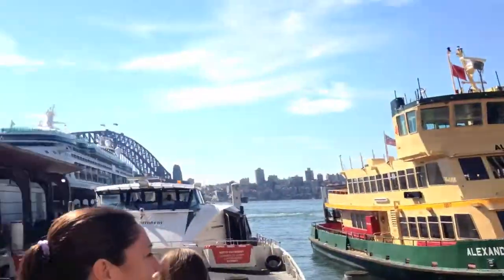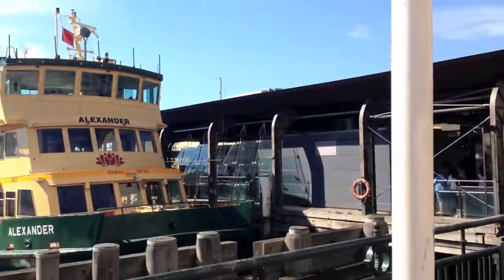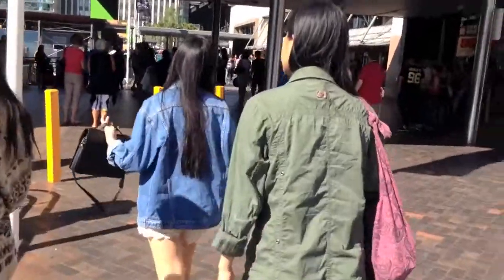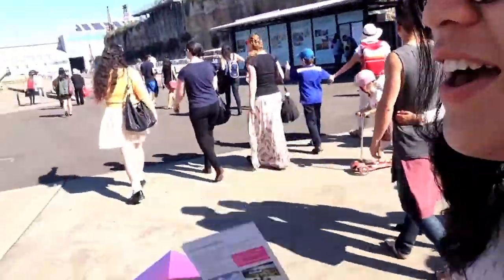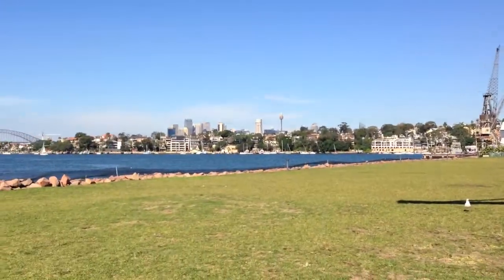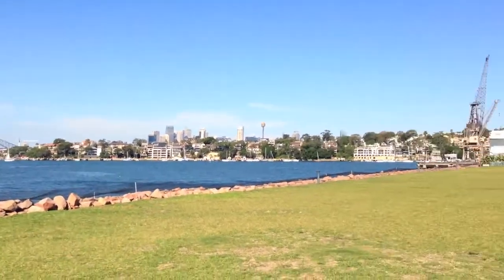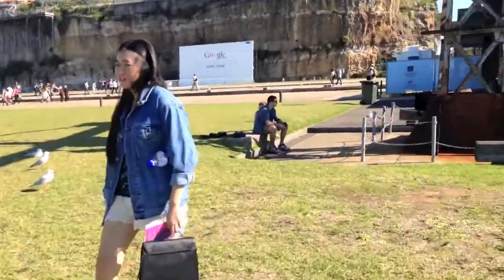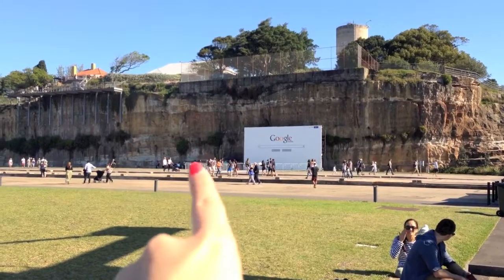[VBLOG] BIENNALE OF SYDNEY - April 18, 2014 - MDN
Every two years in Sydney the Biennale is held at Cockatoo Island. Come and watch us have fun at the exhibitions with our friends Sylvia and Julie! We hope you like this video!